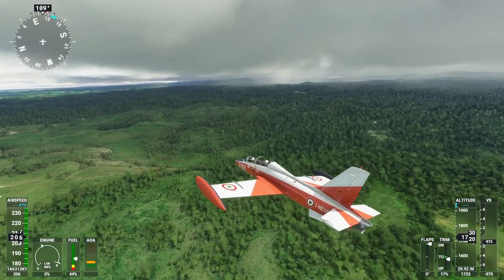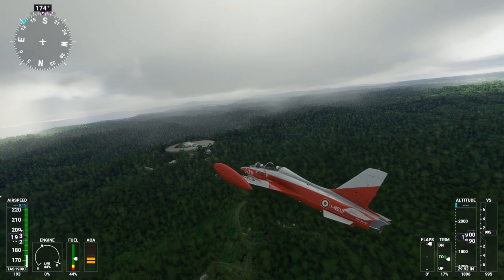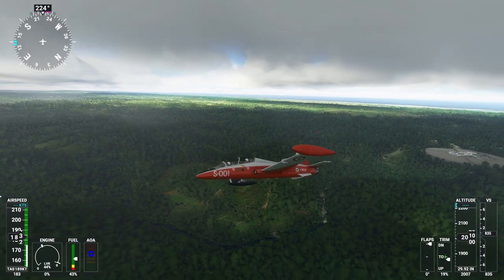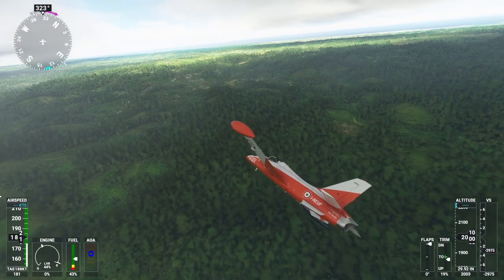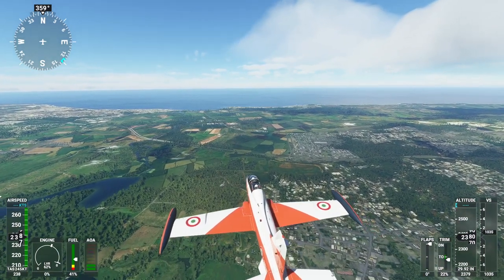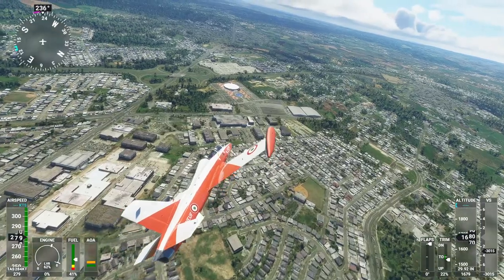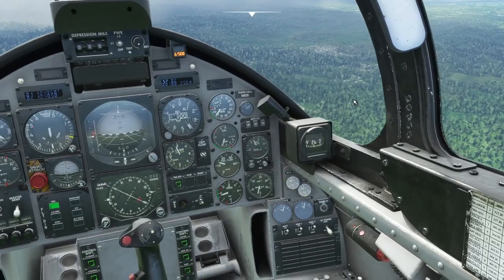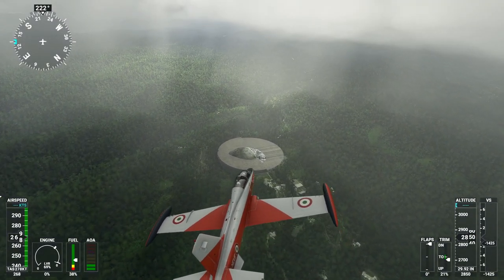Flight Sim 2020 - Arecibo Observatory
I lament NSF's decision to decommission the iconic Arecibo Observatory and also the sorry state of the Observatory in FS2020. I would like for at least one of these two things to be fixed, and since it is unlikely to be the real Observatory, maybe can we at least get a nice one in the game?